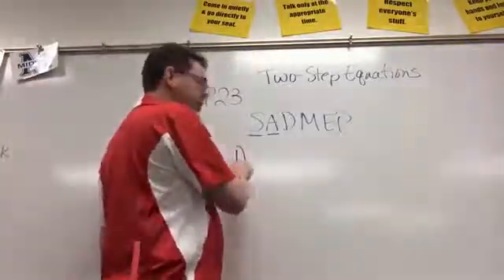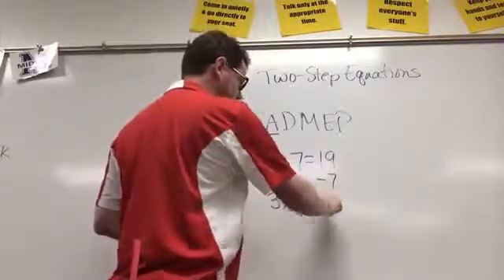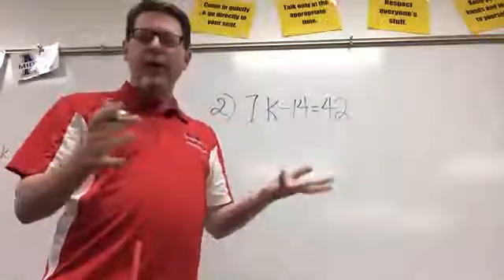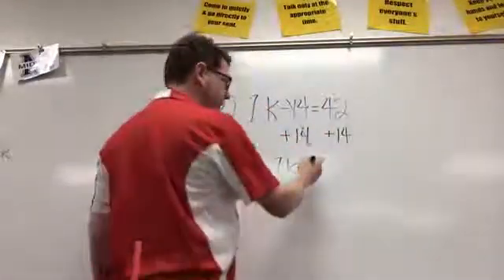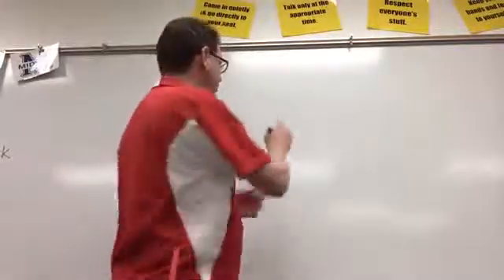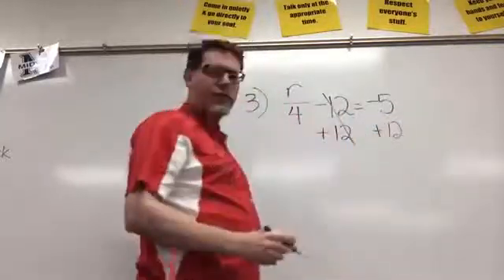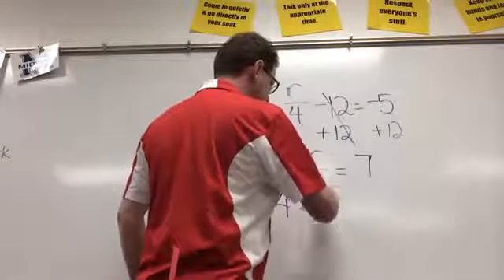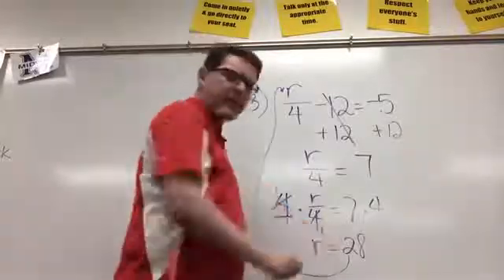2A-1 Solving Two-Step Equations